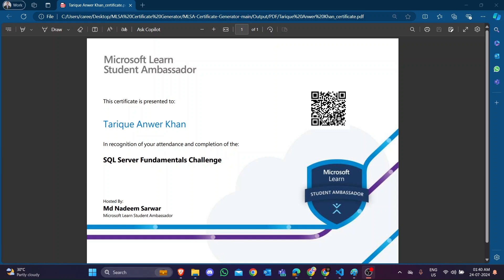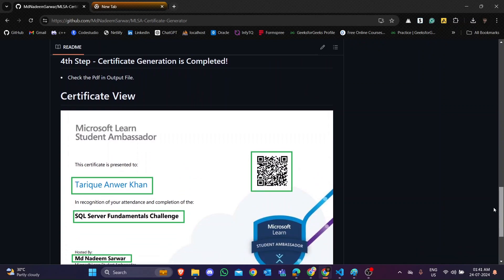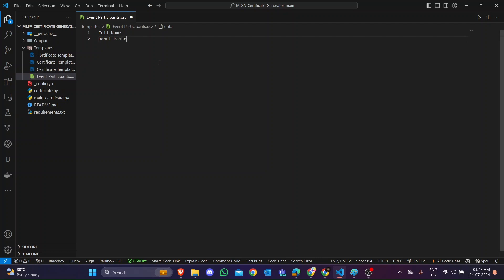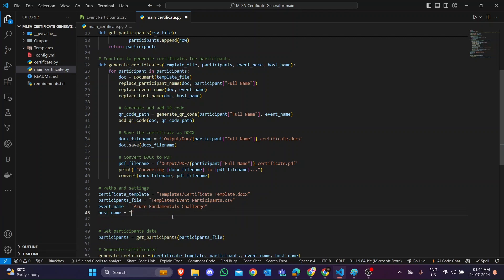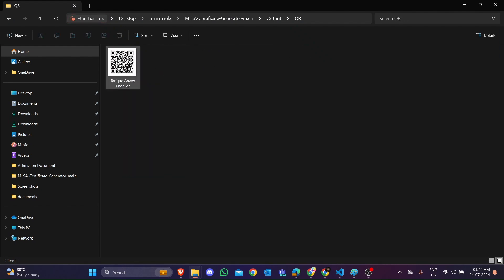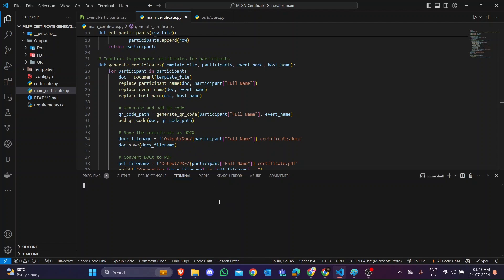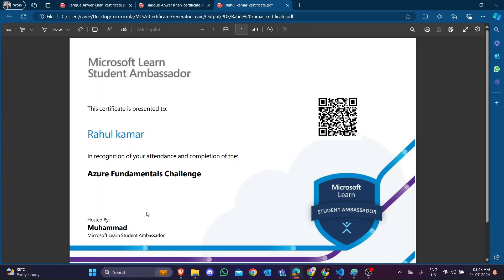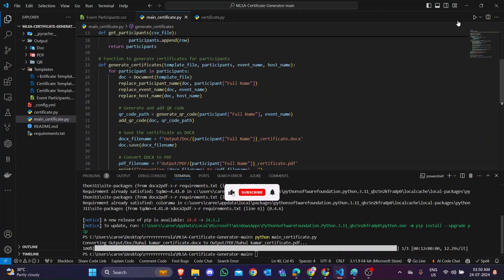How To Generate MLSA Participant Certificate | Microsoft Student Ambassador Certificate Generator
Welcome to Soft Server! In this video, we will walk you through the step-by-step process of generating your Microsoft Learn Student Ambassador (MLSA) participant certificate. Whether you're a new ambassador or just looking to download your certificate, this guide will make it easy and straightforward.

What You'll Learn:

How to access the MLSA portal
Steps to generate your participant certificate
Tips for downloading and saving your certificate
Common issues and troubleshooting
As a Microsoft Learn Student Ambassador, having your participant certificate is crucial for showcasing your achievements and leveraging your credentials. This video ensures you can quickly and efficiently get your certificate with minimal hassle.